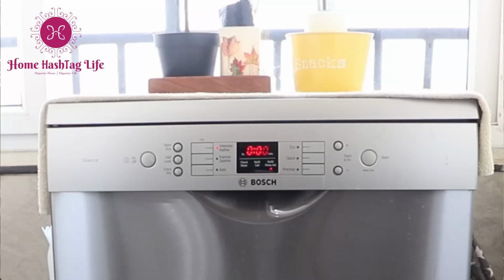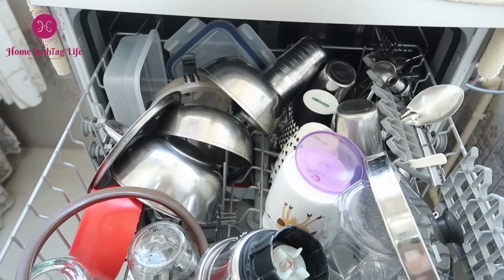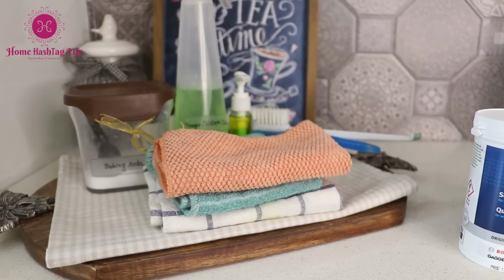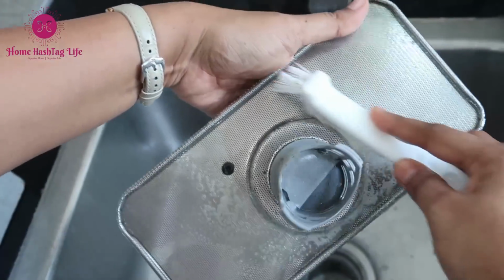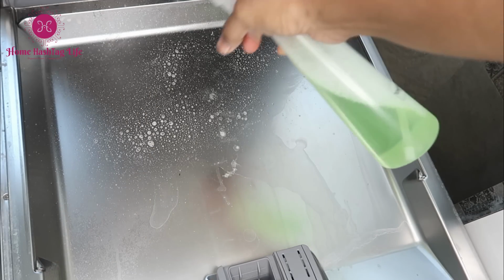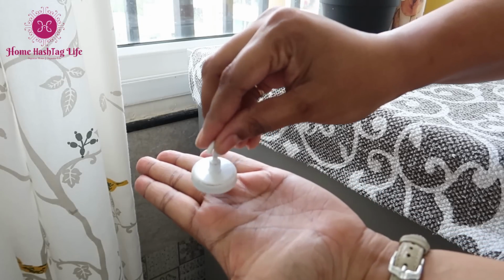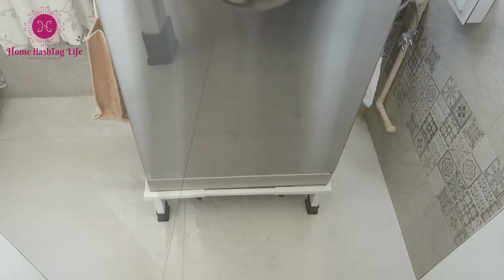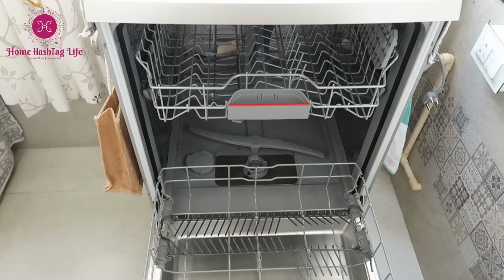10 Tips and Tricks to Clean Your Dishwasher / How to Clean and Descale Your Dishwasher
Today video is about tips and tricks on how to clean a dishwasher. Its step-by-step cleaning and maintenance, why should you clean, how to clean, when to clean and the tools you need to clean the dishwasher. Just like other electrical appliances your dishwasher needs a thorough cleaning once in a while. Hope you will find this video useful.
Product Links-

Cleaning tools and stuffs-

Bosch dishwasher
Dishwasher stand-
Spray bottle
Cleaning cloth,
Dishwasher cleaner,
Cleaning brush-
Baking soda

Home utilities-

Glass measuring cup
Hooks,

Decor-

Canon G7x Mark ii
Canon 80D
Lapel mic

Time segments-

01:00 - Why to clean your dishwasher.
02:01 - How often we need to clean the dishwasher.
02:39 - Get the right tools and materials.
03:05 - Solutions and tablets.
03:42 - Racks.
04:28 - Filter, floor and spray arms.
06:51 - The inside of the door.
07:36 - The rubber gasket.
08:00 - The Dishwasher Front & sides.
09:18 - Top, Back side & pipes.
09:30 - Clean the dishwasher stand.
09:56 - How to descale your dishwasher.
11:10 - Some tips to always maintain a clean dishwasher.

More organization videos you would love to watch-

About Home Hashtag Life- On this channel I share diversified tips and ideas on budgeted home decor,
home organization, lifestyle, recipes, cleaning tips, routines and many more!!! I hope you will find it helpful and exciting.

Keep smiling and be happy hashtagians :-)